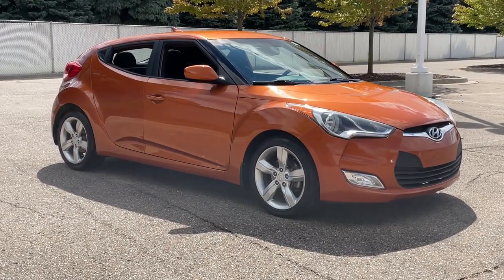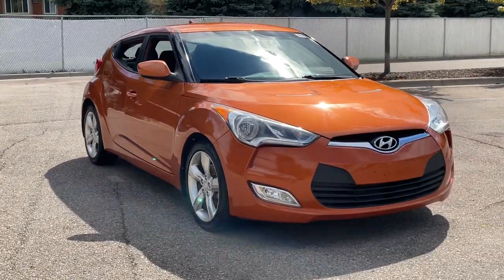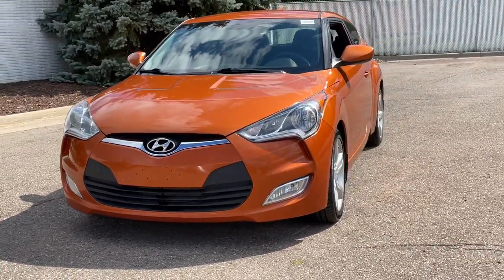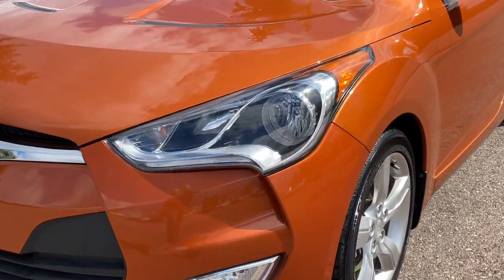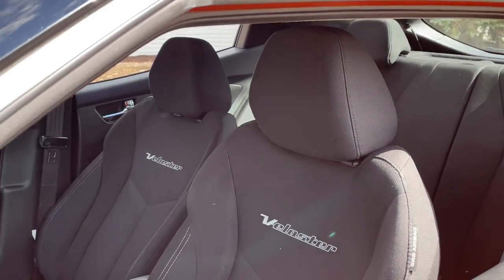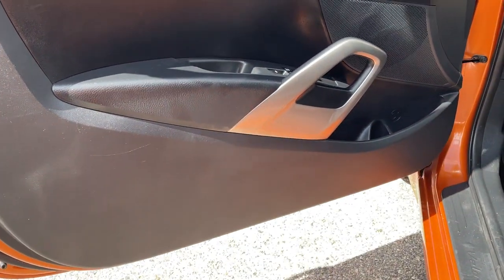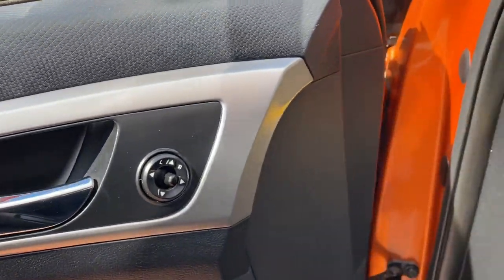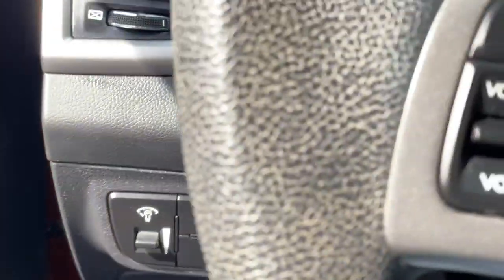2013 Hyundai Veloster Sterling Heights, Warren, Utica, Clawson, Troy, MI LP32216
VITAMIN C Used 2013 Hyundai Veloster available in Sterling Heights, Michigan at Suburban Ford of Sterling Heights. Servicing the Sterling Heights, Warren, Utica, Clawson, Troy, MI area.
2013 Hyundai Veloster w/Black Int - Stock#: LP32216 - VIN#: KMHTC6AD4DU140880

GREAT MILES 51654! EPA 37 MPG Hwy/28 MPG City! w/Black Int trim VITAMIN C exterior and BLACK interior. CD Player Onboard Communications System iPod/MP3 Input Alloy Wheels Satellite Radio. KEY FEATURES INCLUDE: Satellite Radio iPod/MP3 Input CD Player Onboard Communications System Aluminum Wheels Hyundai w/Black Int with VITAMIN C exterior and BLACK interior features a 4 Cylinder Engine with 132 HP at 6300 RPM*. VEHICLE REVIEWS: Sporty styling decent horsepower hatchback practicality and good fuel economy should appeal to young buyers. -CarAndDriver.com. Horsepower calculations based on trim engine configuration. Fuel economy calculations based on original manufacturer data for trim engine configuration. Please confirm the accuracy of the included equipment by calling us prior to purchase.